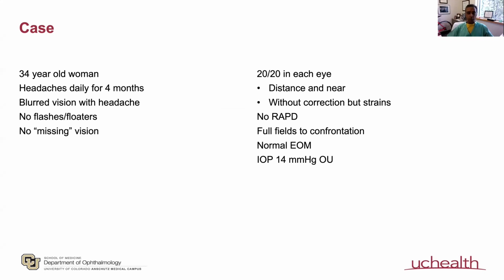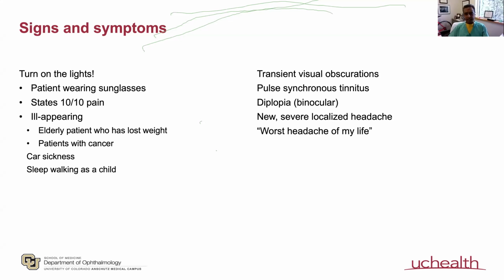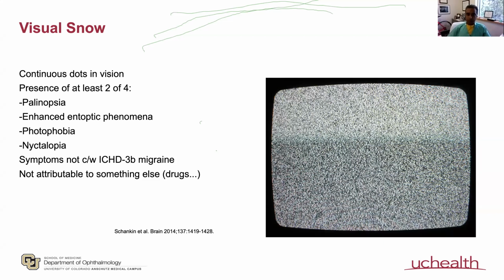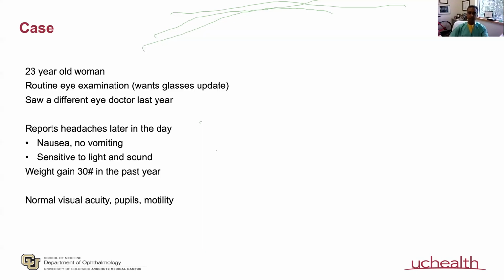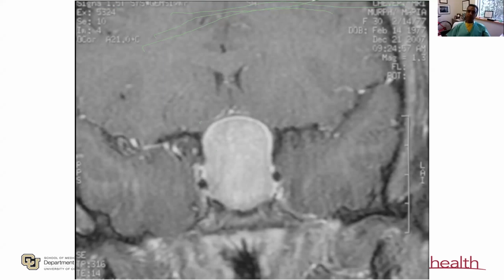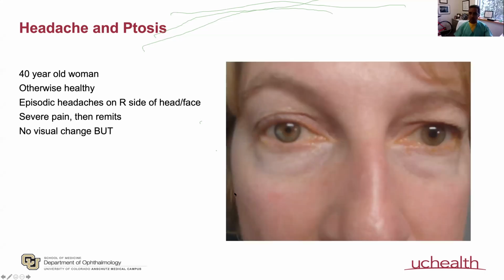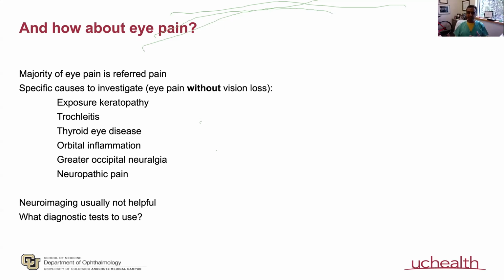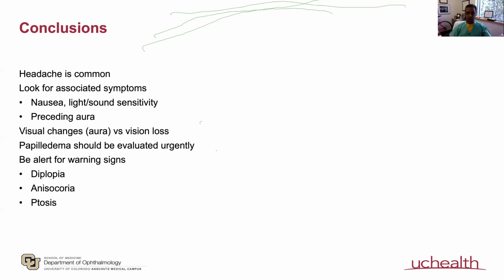Headache and Eye Pain for the General Ophthalmologist. Prem Subramanian, MD. USA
Una interesante presentación en inglés sobre dolor de cabeza en pacientes oftalmológicos desde la perspectiva del Dr. Prem Subramanian.